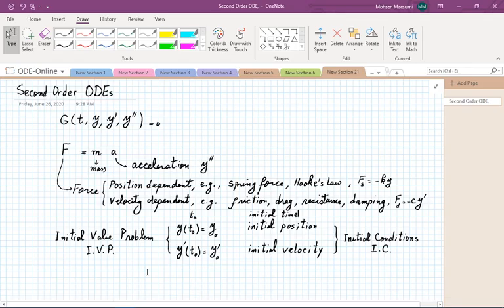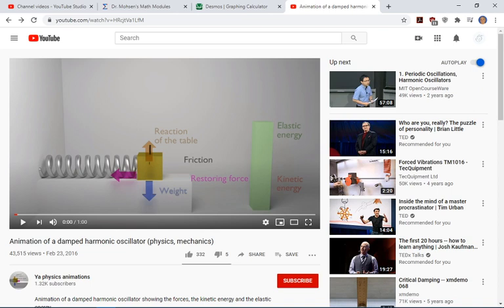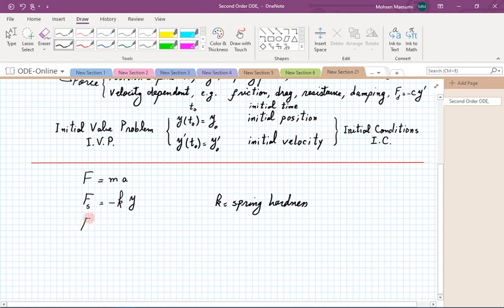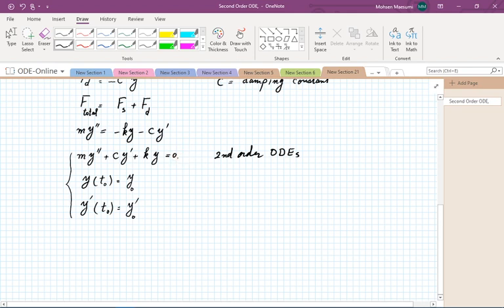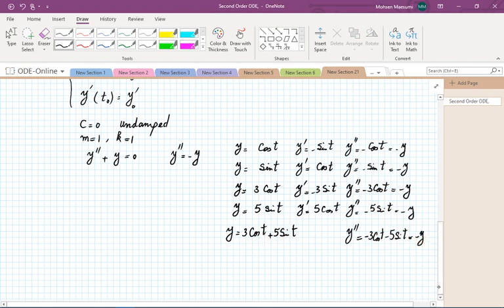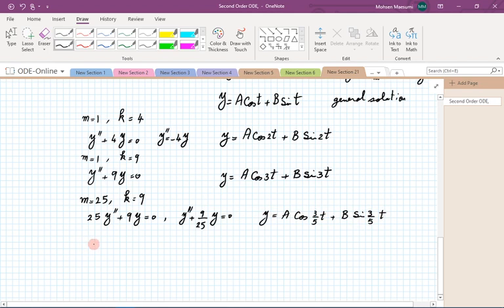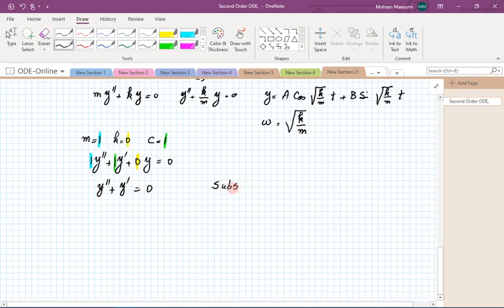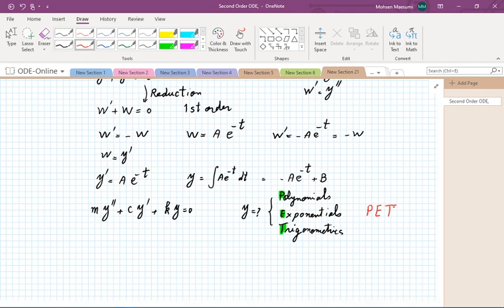ODE-Lecture 8a- Introduction to 2nd Order ODEs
The origin of second order ODEs is explained. Mechanical vibration of a spring that encounters drag is used to describe such equations. is used to demo the vibration.